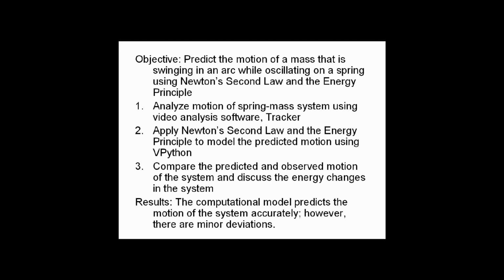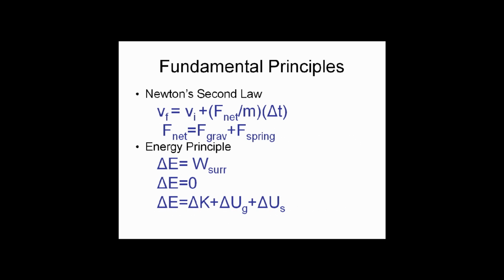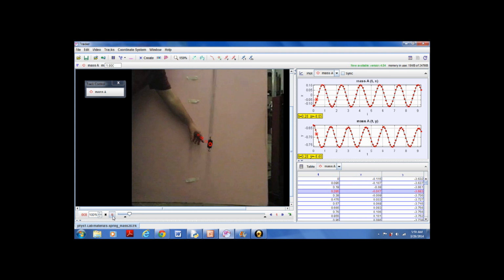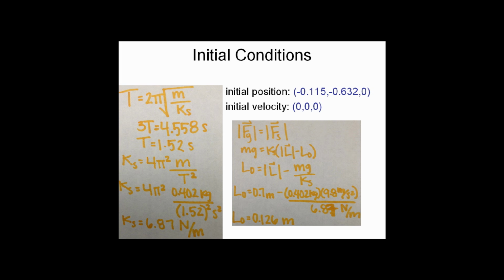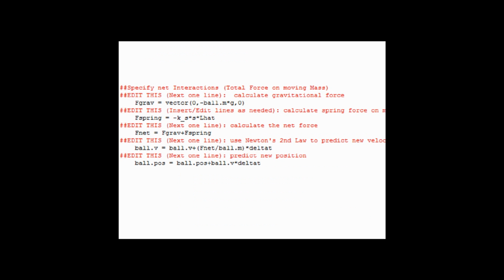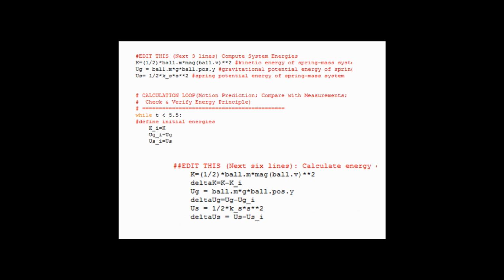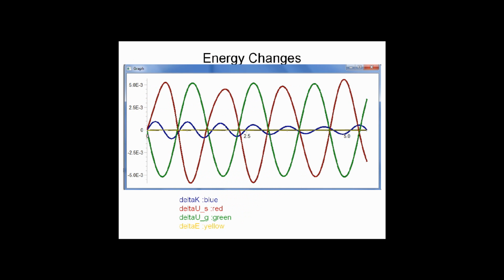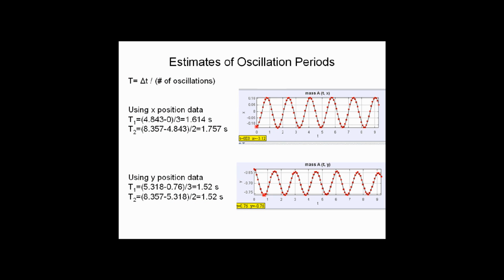Lab4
I apologize for the background noise. Mt computer has some technical difficulties. Pleas watch in HD.